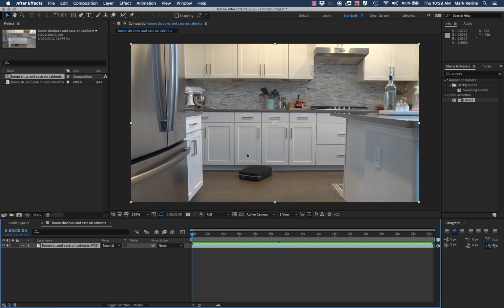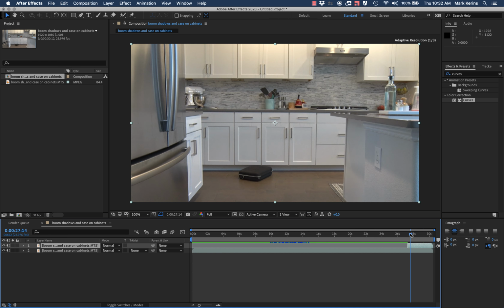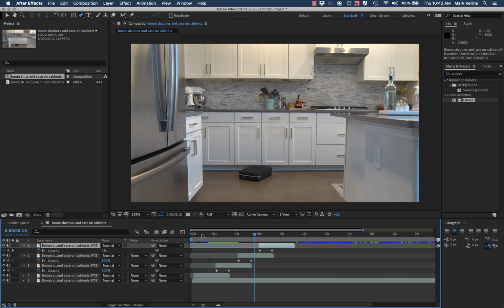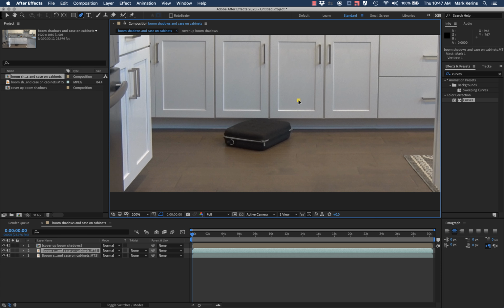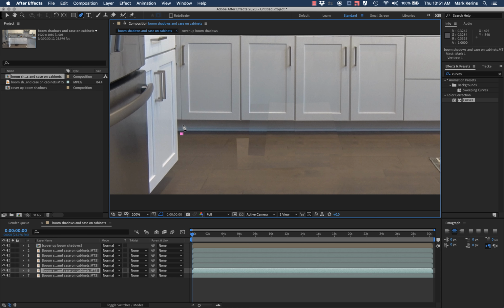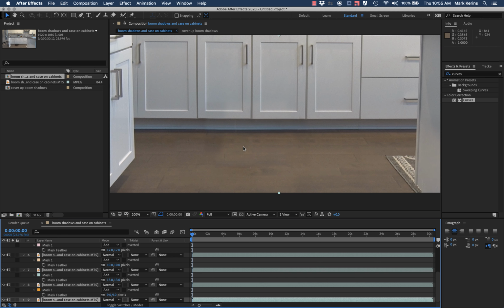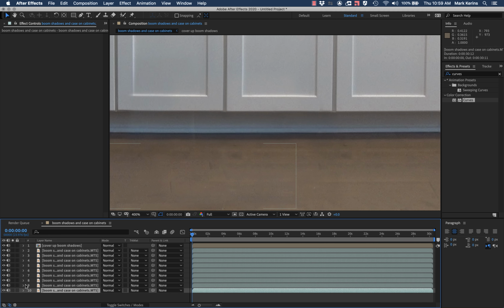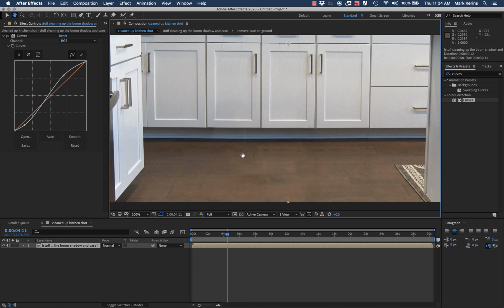After Effects tutorial: object removal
walks through basic steps of Advanced Post-Production homework assignment to remove boom pole, shadow, and case from a shot